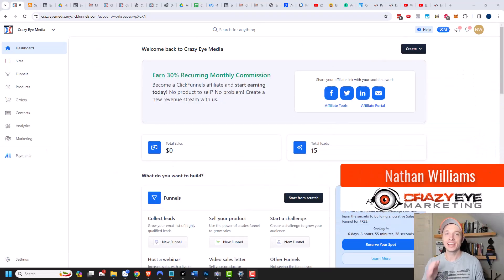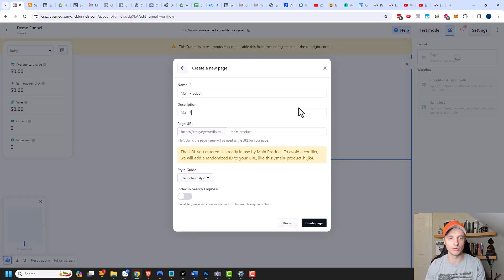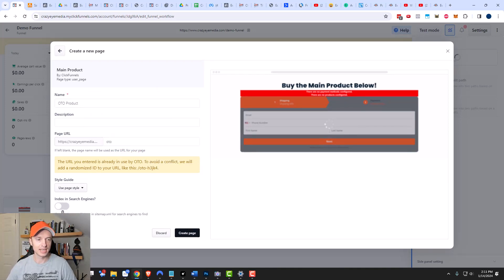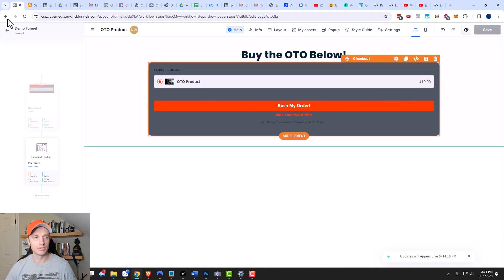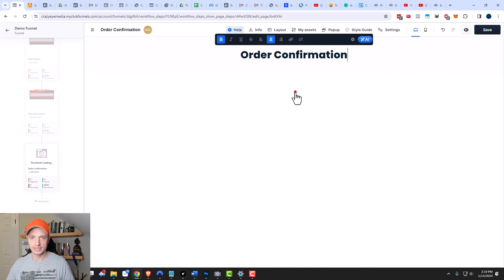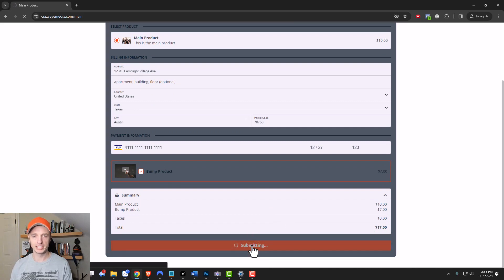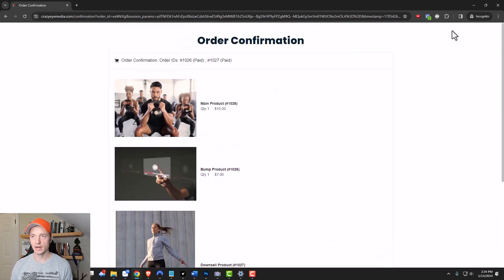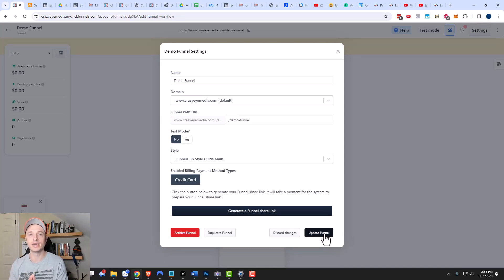ClickFunnels 2.0 - How to create a Full Sales Funnel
Tutorial shows you how to create a complete sales funnel in ClickFunnels 2.0 with an order form page, OTO, downsell and order confirmation page.